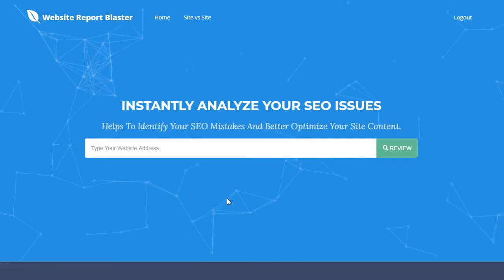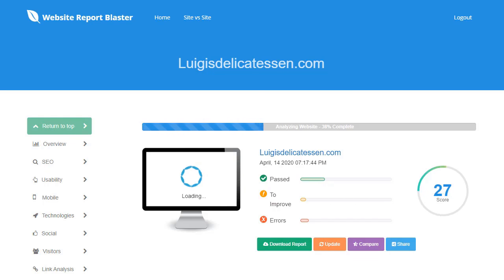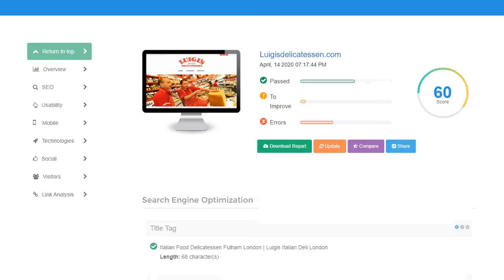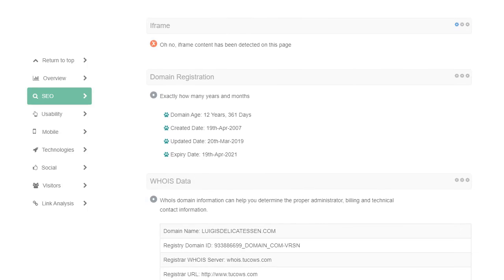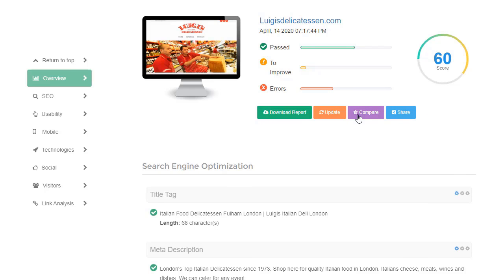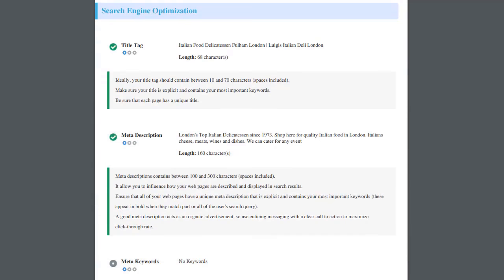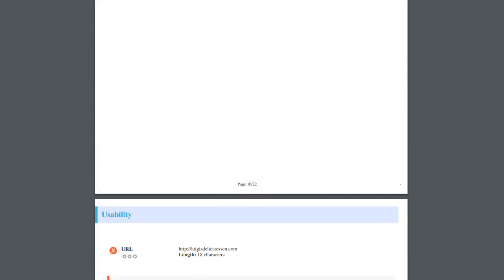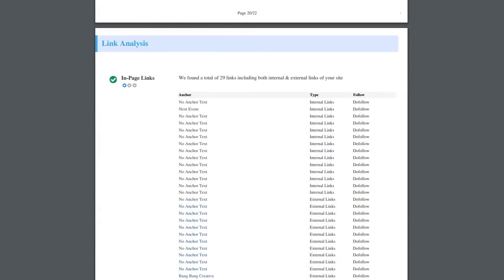🆕website Seo Checker Free Audit & Analysis 👉 Website Report BLASTER 🚀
The video is about website seo checker free audit & analysis   but also try to cover the following subject:
-free seo research tools
-free seo site audit tools
-seo site audit

 something I noticed when I was researching info on website seo checker free audit & analysis was the absence of relevant details.
Website SEO checker free audit & analysis, however, is a subject that i know something about. This video for that reason should matter and of interest to you.

If you were looking for more info about free seo research tools or free seo site audit tools did this video help?
 possibly you wish to comment listed below and let me understand what else i can help you with or details on website seo checker free audit & analysis.